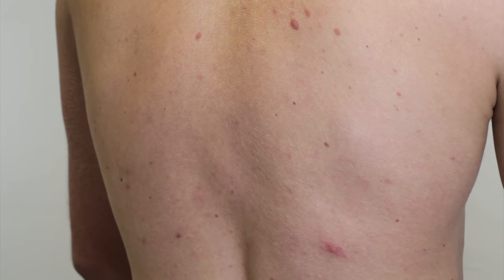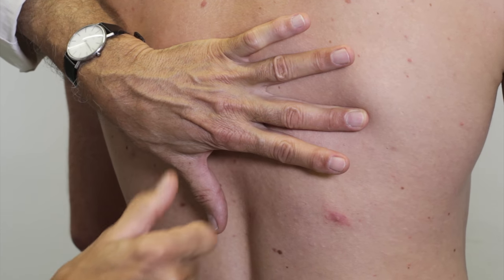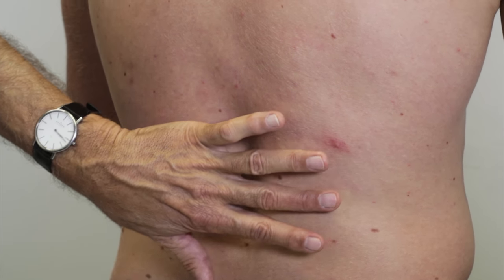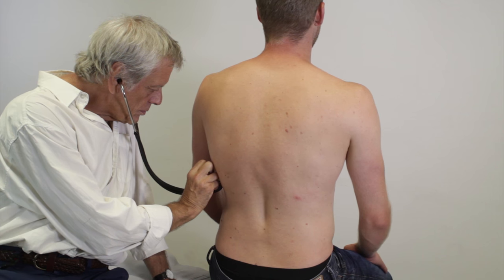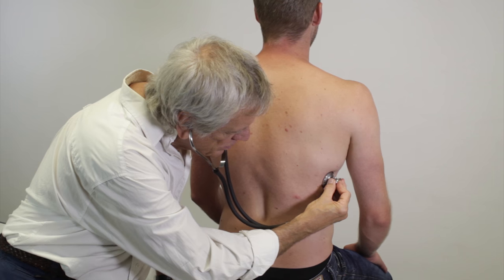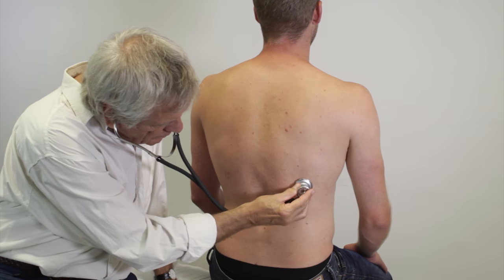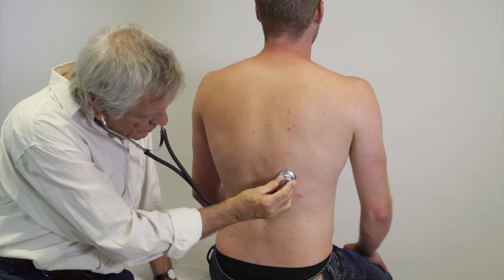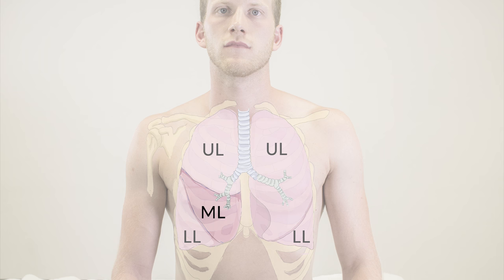Examination of the Lungs - Clinical Examination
A thorough examination of the lungs involves inspection, percussion, palpitation, and auscultation. The examination usually begins with the back, with percussion and auscultation starting lateral to the upper spine and then moving down, alternating between the left and the right side for comparison. The right middle lobe is best assessed from the front. Abnormalities on one side of the lung, e.g., dullness to percussion, increased tactile fremitus, or dry crackles, should always be compared to the other side to confirm the finding.

Video Index:
0:08 - Inspection of the throax
0:41 - Percussion of the throax
1:49 - Respiratory mobility of the lungs
2:13 - Dullness to percussion and pleural effusion
2:42 - Respiratory expansion of the throax
3:08 - Tactile fremitus
3:43 - Bronchophony
4:05 - Auscultation of the lungs
5:33 - Auscultation of the upper airways